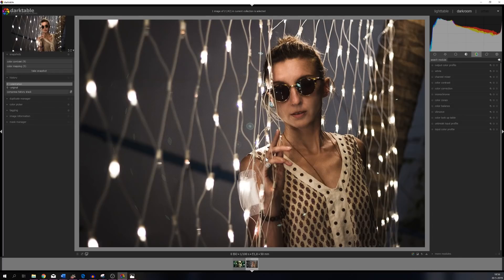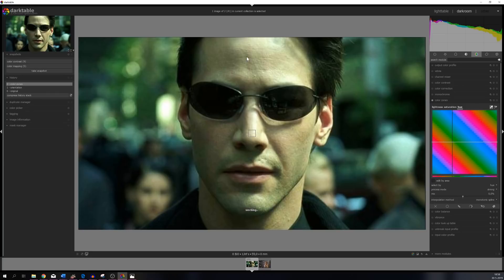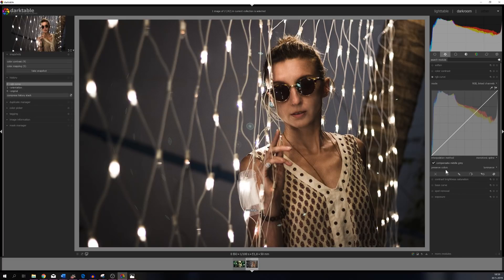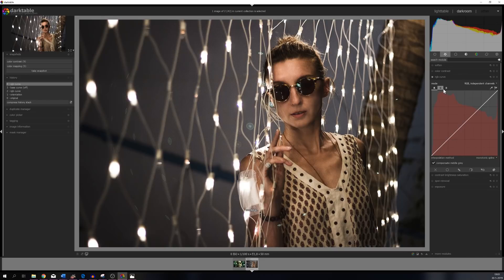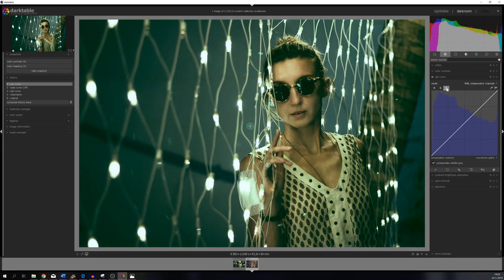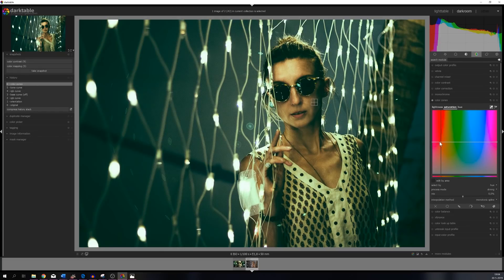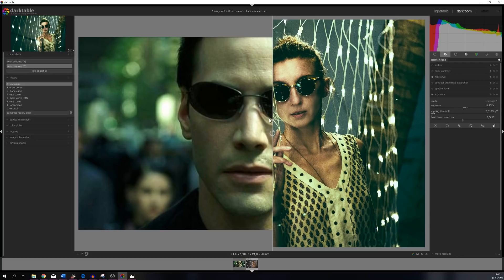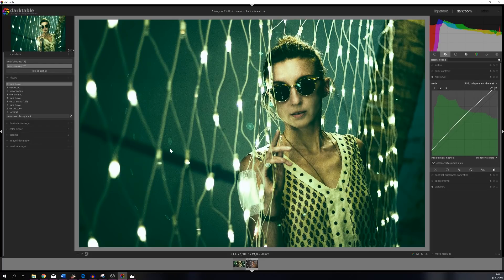HOW to CREATE the MATRIX LOOK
In this episode, I show you guys how to create the matrix look in darktable!

Last night, I've uploaded the thumbnail to my community page and asked you guys to guess what we'd do. The one who would guess it right would get a mention in the description. Unfortunately, non of you guessed it right :(! Let's'try again next time :D!

Scientific facts about this vlog:

My primary setup:
Panasonic GH5

My vlogging/landscape lens:
Leica 12-60mm F2.8/4.0:

My portrait lens:
Panasonic 35-100mm mark II:

My most favorite B-roll lens:
Panasonic 25mm F1.7:

My backup landscape lens (I love this one):

My sound equipment:
Rode RODELink Newsshooter Kit Digital Wireless System:

My non wireless microphone:

My secondary camera:

Canon G7X Mark II:

Panasonic GX1:

My action camera:
Gitup Git2 (awesome image stabilisation):

Miscellaneous:
Travel tripod:

Zomei ND Filter:

Joby 5k Gorillapod:

Studio Lighting:

Studio Microphone: